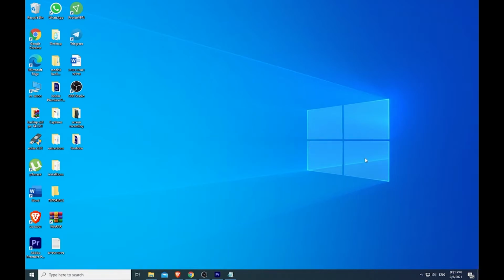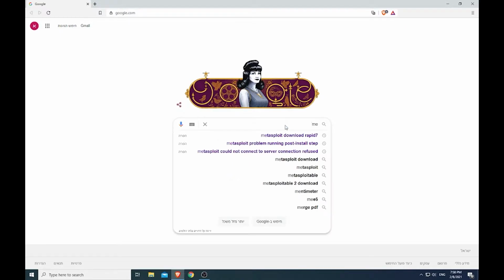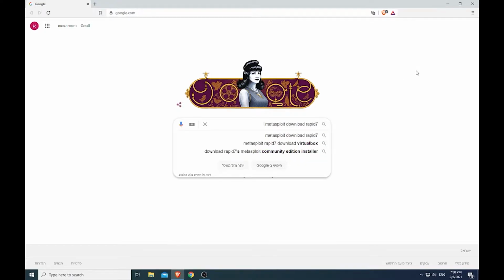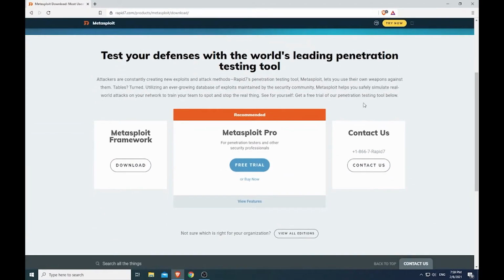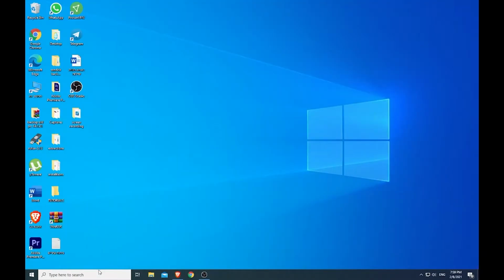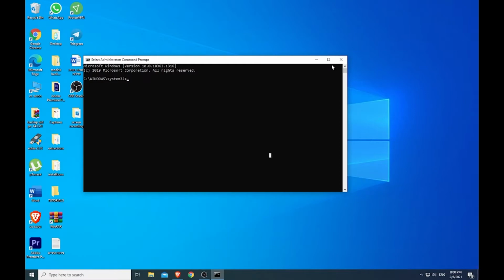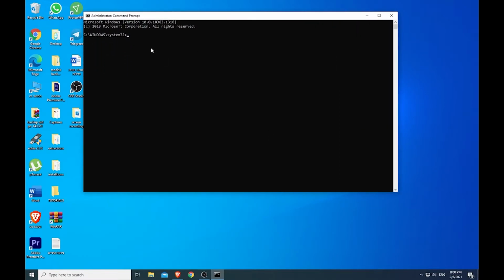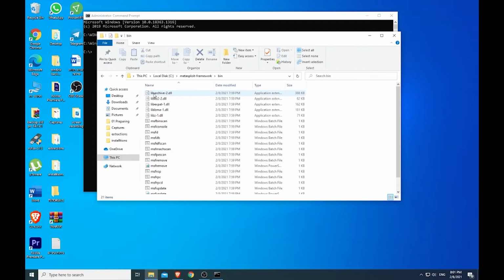How to install Metasploit in Windows 10 I English I 2021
Hello there, in this video i am going to show you how to Install Metasploit in Windows 10.